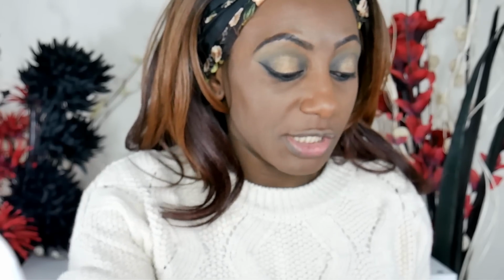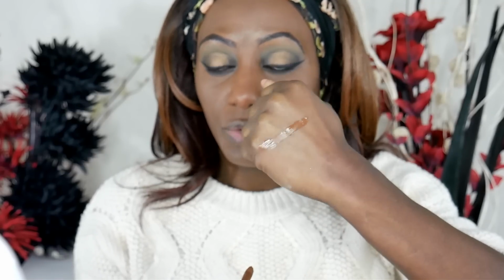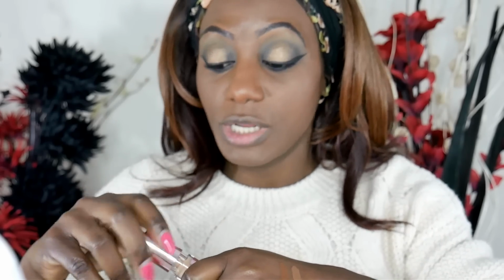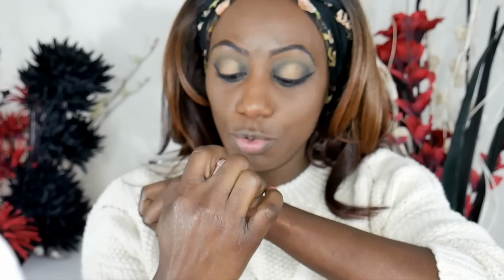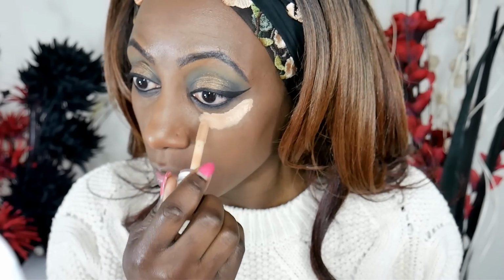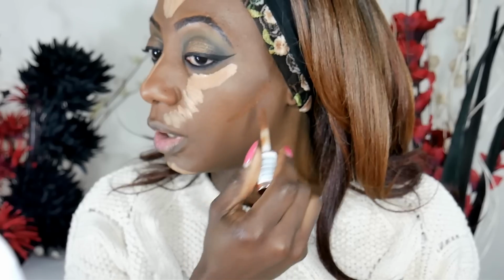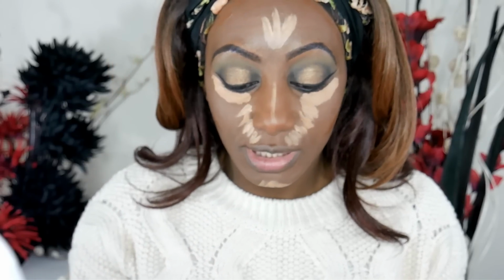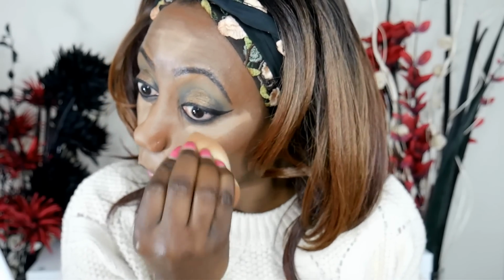NEW MAKEUP REVOLUTION CONCEAL AND DEFINE CONCEALERS REVIEW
HI everyone,  this is a review of the new Conceal and Define concealer  from Makeup Revolution.  They cost £4 and, the are 18 shades in total ranging from neutral,warm and cool.   This is actually and really good range.  Makeup Revolution claims that the Conceal and Define range stays matte, does not crease and, is long wearing.

So, wanna find out my thoughts, then keep on watching.

LINK